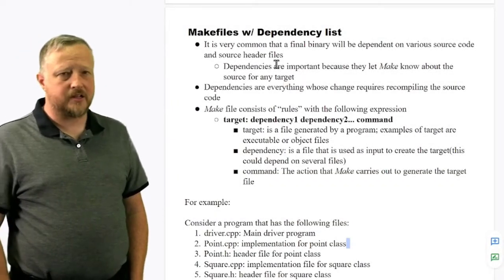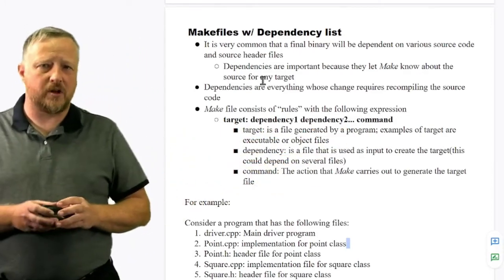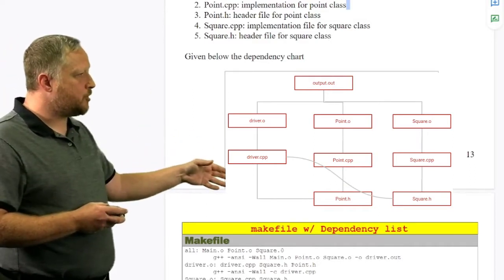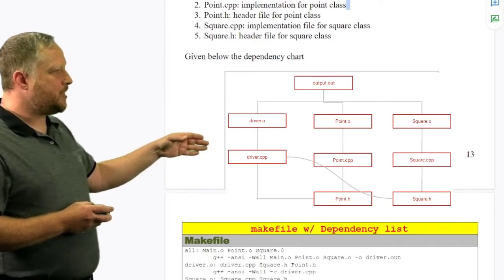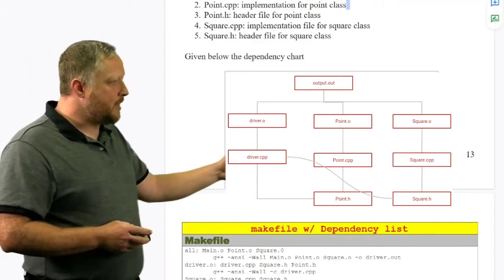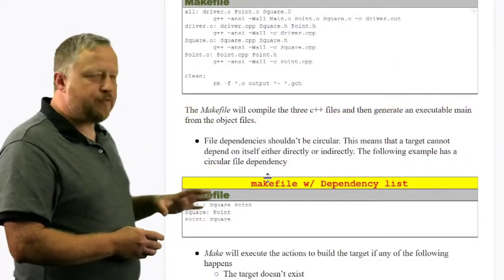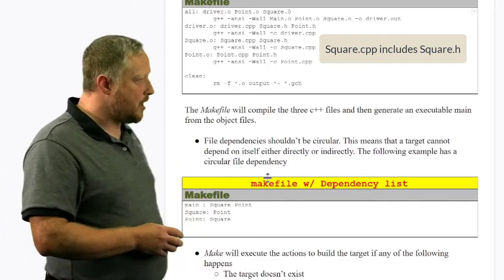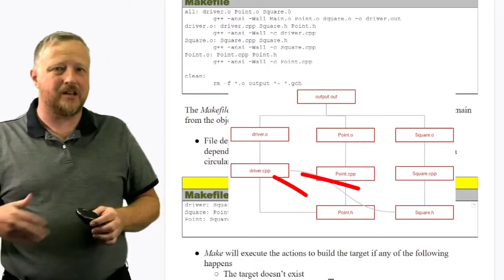Makefiles with Dependency Lists